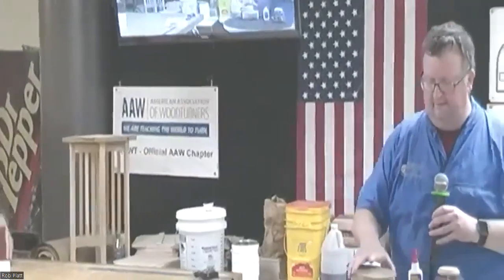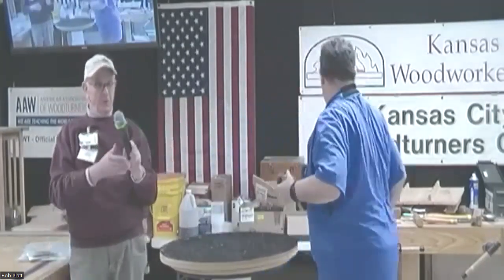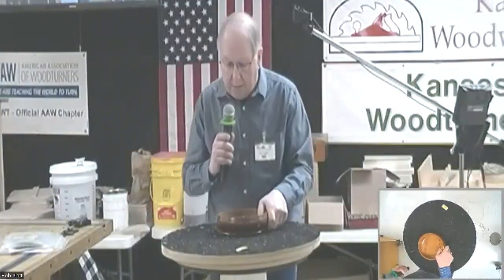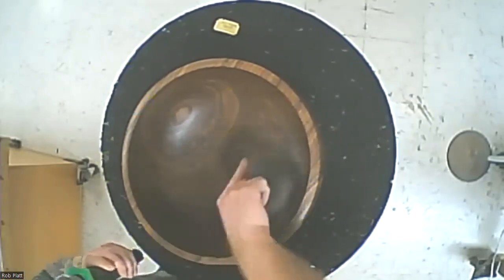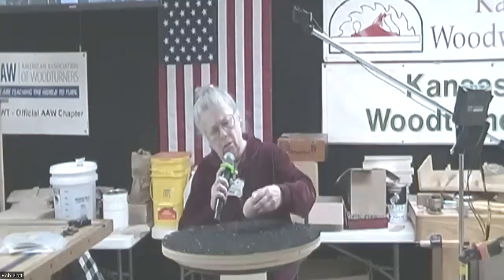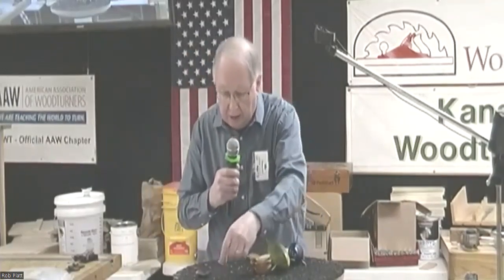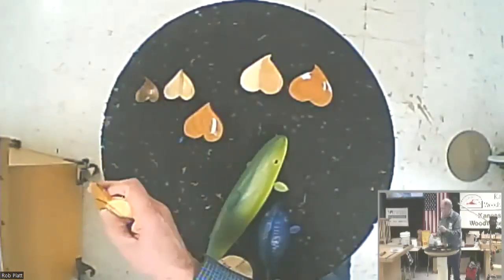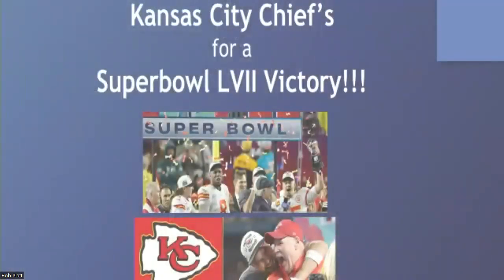KCWT February 2023 Challenge and ShowNTell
Kansas City Woodturners Association February 2023 meeting Challenge and Show-N-Tell. The February Woodturning Challenge is use epoxy or superglue or some other filler to repair a crack in a woodturning. This meeting took place at the KC Woodturners clubhouse on 2/13/2023.